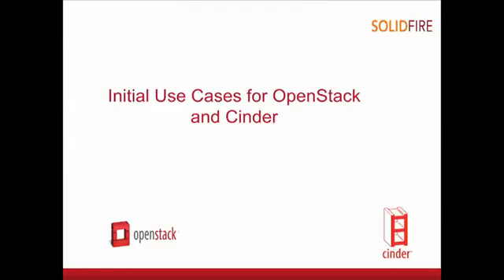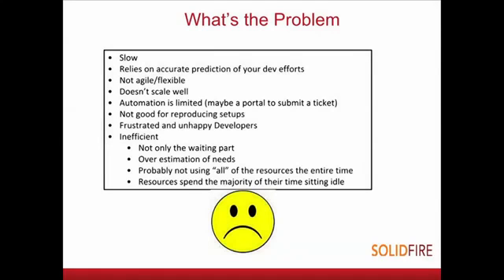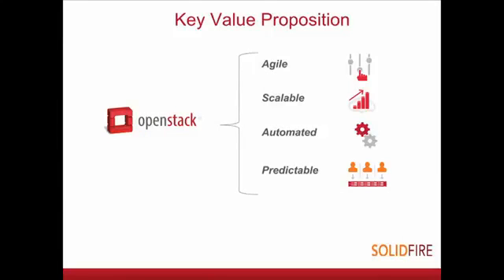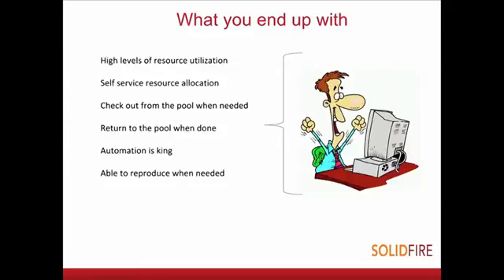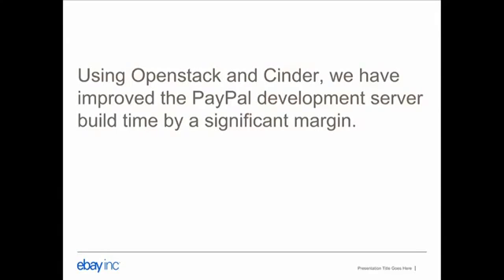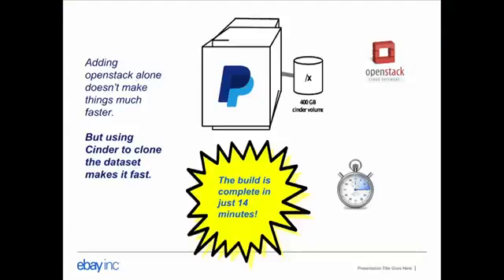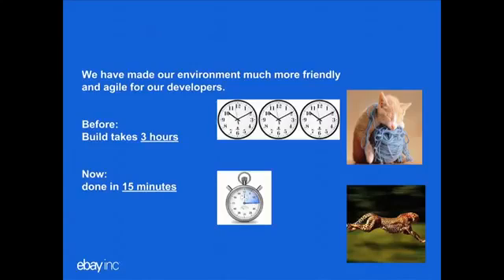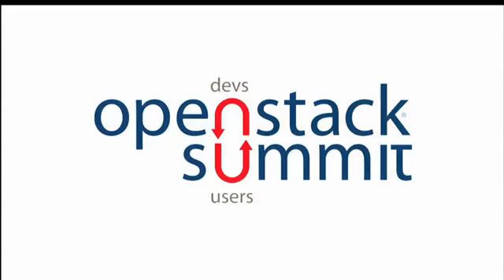Initial Use Cases for OpenStack & Cinder In Your Enterprise IT Strategy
In this session, SolidFire's John Griffith and eBay's Rodney Peck will examine one of the strongest initial use case fits for introducing OpenStack, and specifically OpenStack Block Storage, within your enterprise IT infrastructure; self service test & development. This session will focus on discussing the advantages of providing self-service infrastructure to test and development teams and how it can serve as a gateway to other use cases in your environment. In particular we?ll talk about the role of Block Storage (Cinder) in a test and development environment, and how features like boot from volume and cloning can greatly improve operational efficiency while also providing developers with the infrastructure services they need to remain productive (and happy). The last portion of this presentation will be dedicated to an in-depth review of a sample reference architecture to get OpenStack, including Block Storage, up and running today in this self-service test & development use case. Learn more about the SolidFire All-Flash Storage System